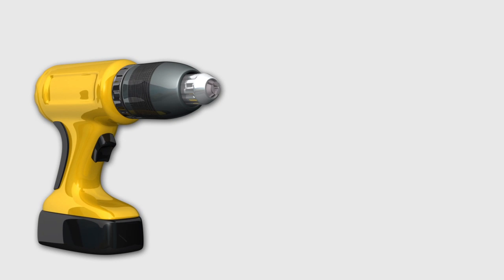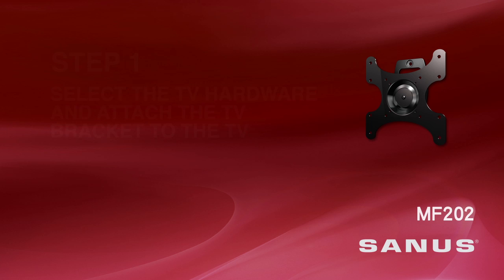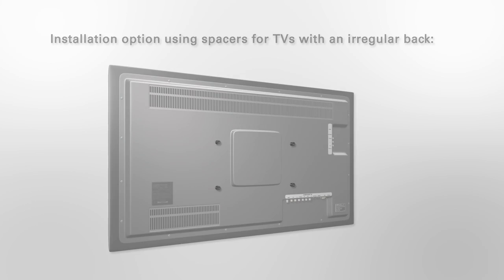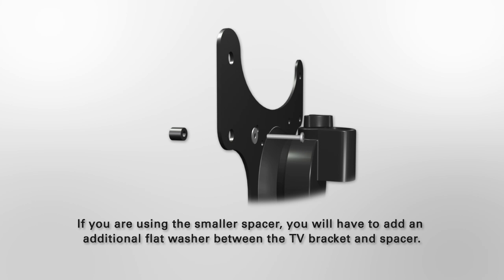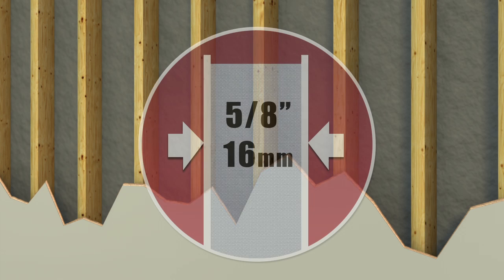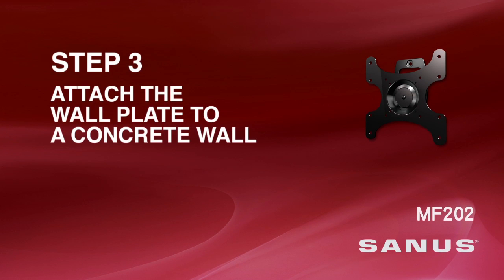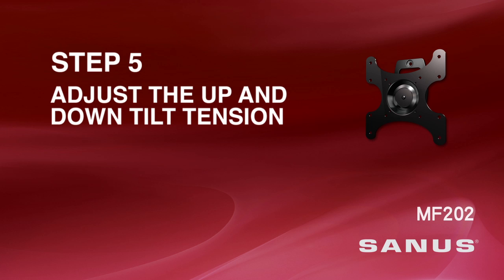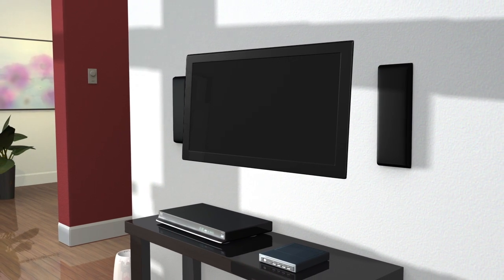How To Install Your SANUS MF202 TV Mount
Step-by-step instructions for easily installing your SANUS mount. The MF202 Full-Motion mount is for most 15"-37" flat-panel TVs up to 60 lbs. Need more help with installation?